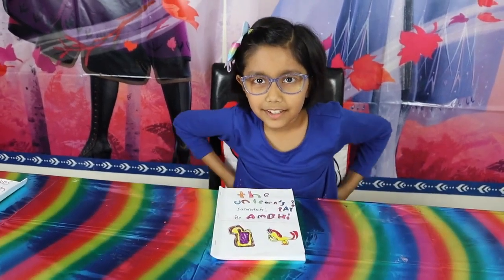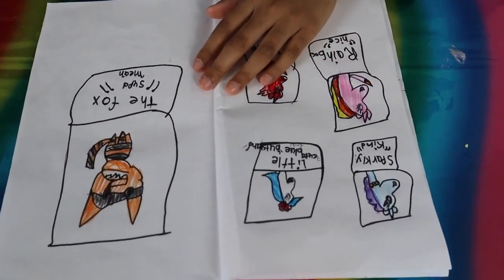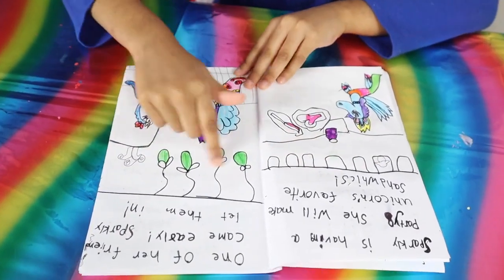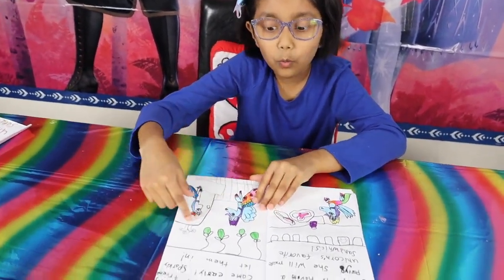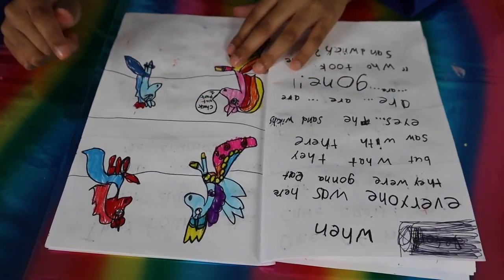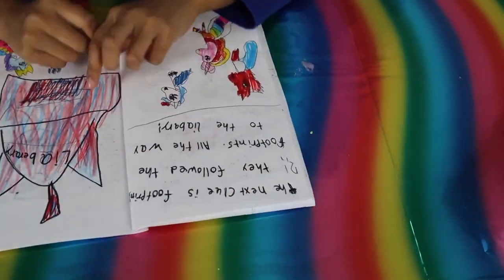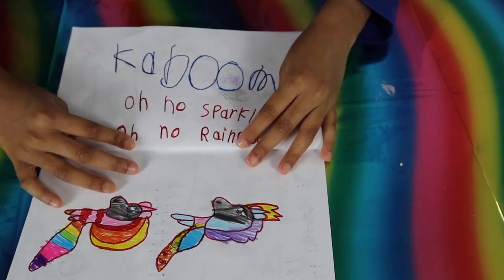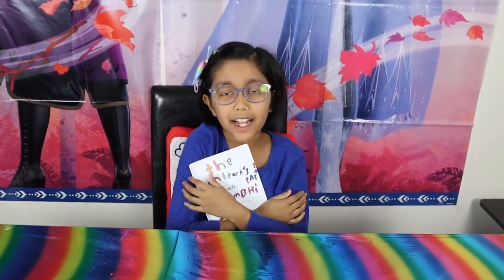Imagination Story Unicorn Sandwiches Part 2 Read Aloud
Hi Friends,
I really love reading books and love to make my imagination story my own. I tired to write and Illustrate it. I hope you will like it.

Book Title:- Unicorn Sandwiches Part-2
Written & Illustrated By:- Ambhi(Me)

🎵 Music 🎵
YouTube Library